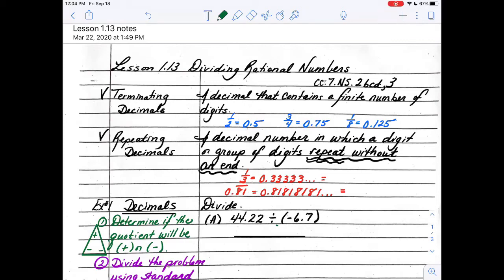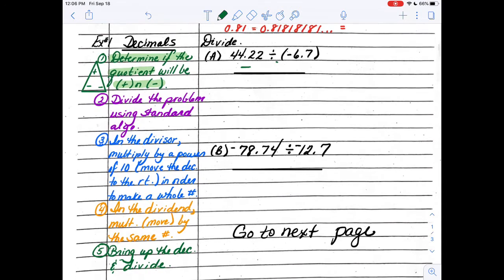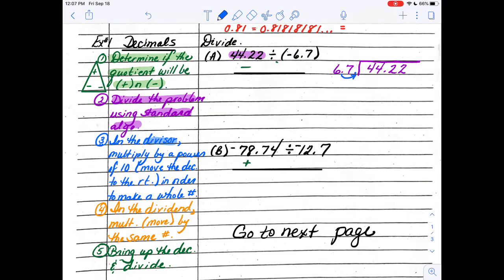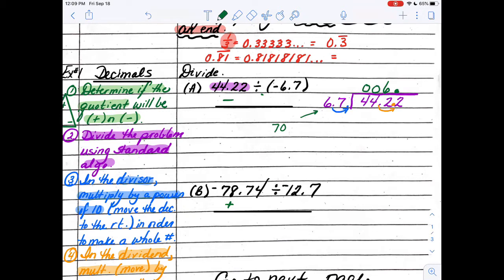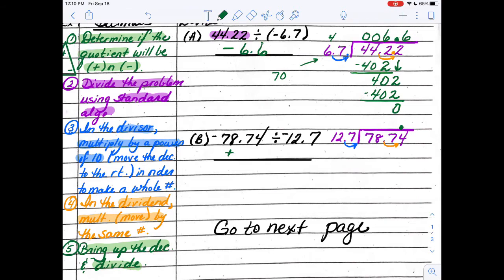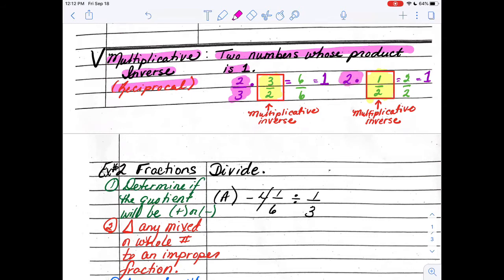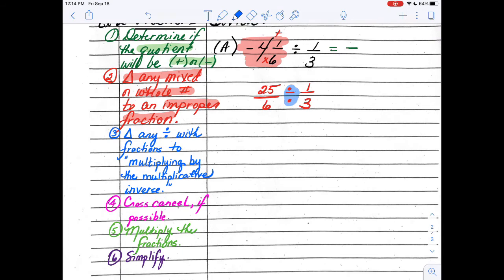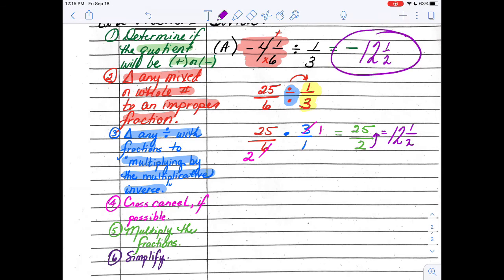Lesson 1-13 dividing rational numbers